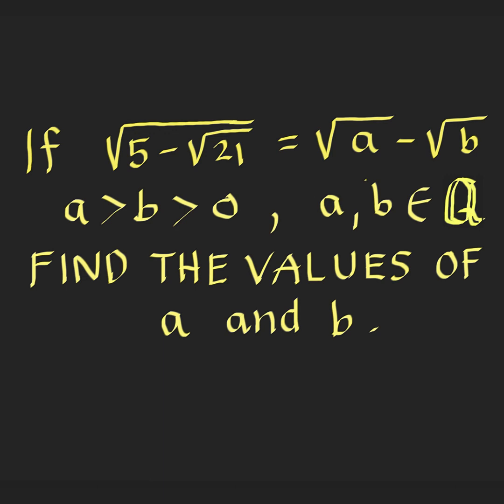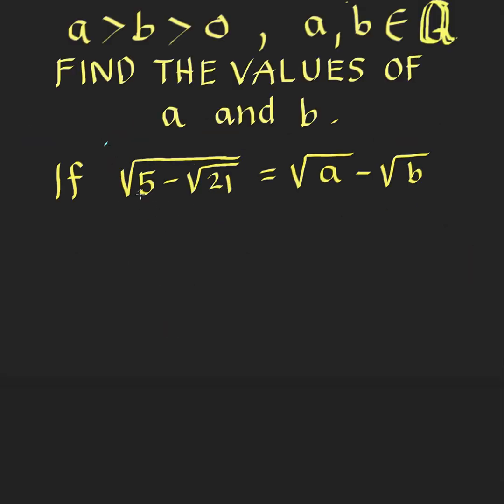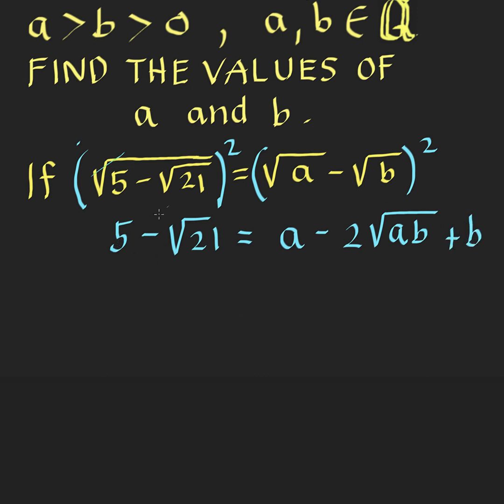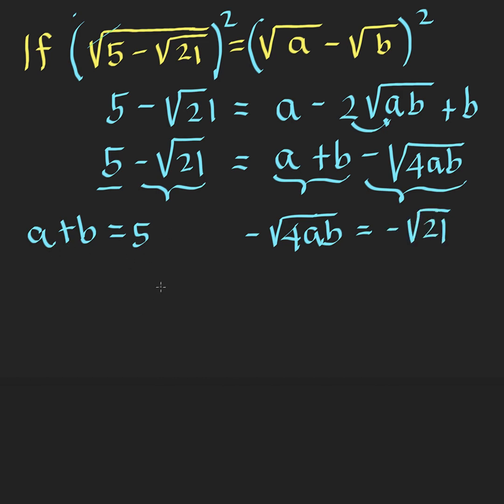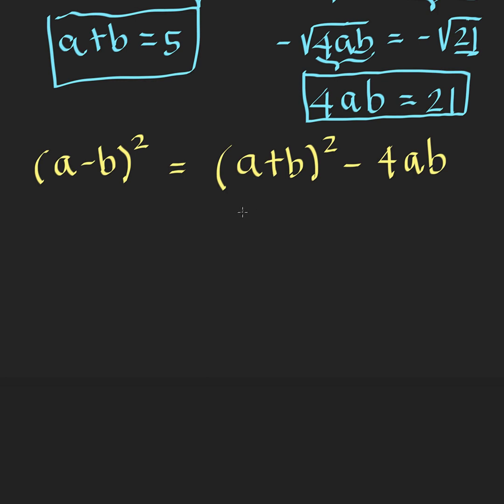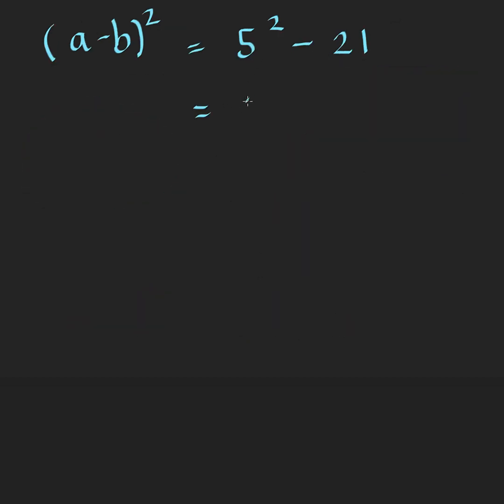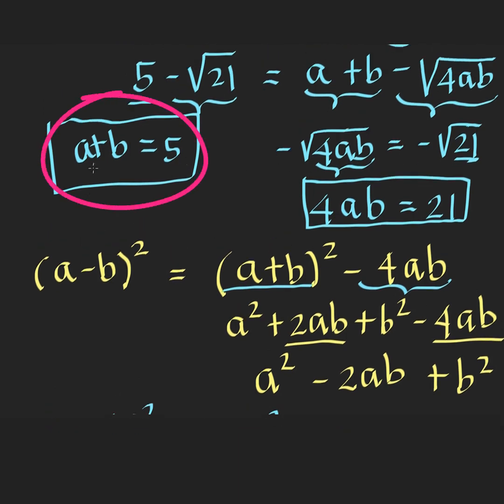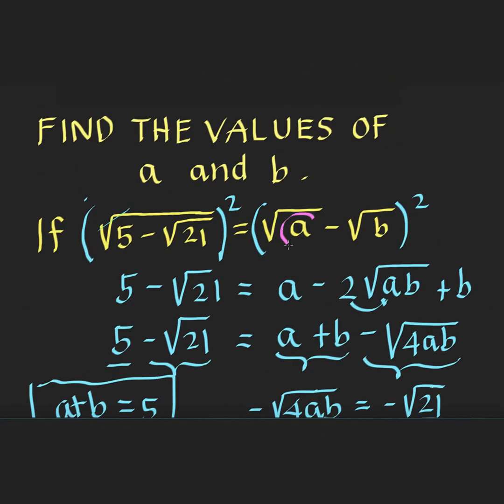How Algebraic Manipulations Techniques Can Help You Become A Math Wizard?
In this video, we showed some algebraic manipulations techniques you can use to simplify radicals